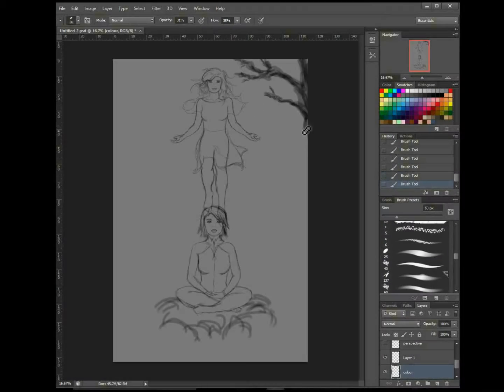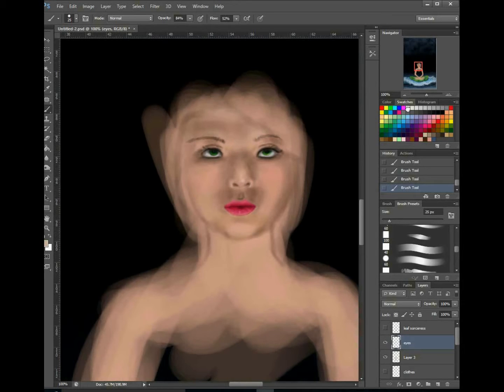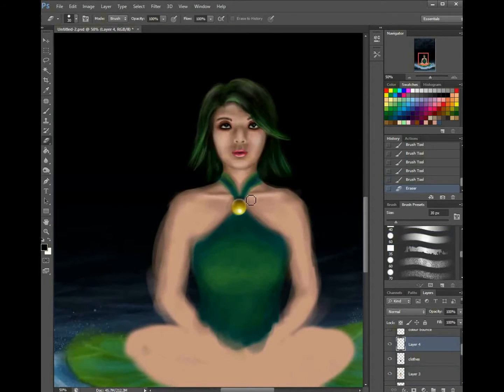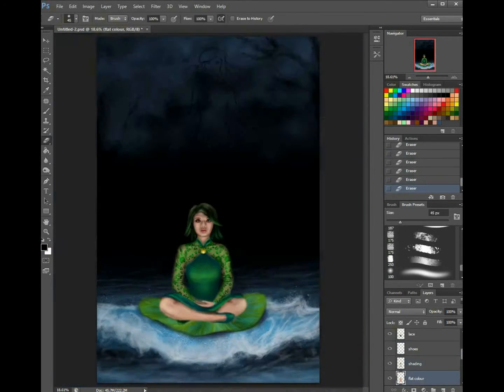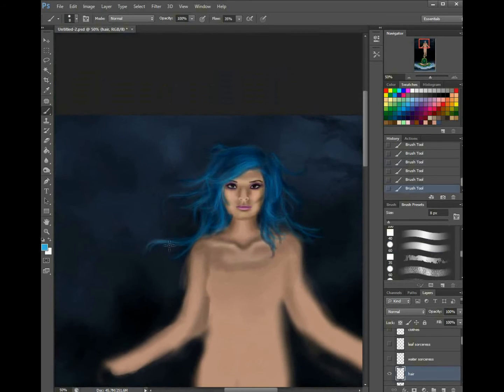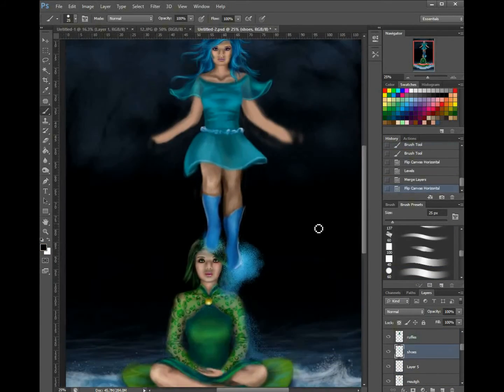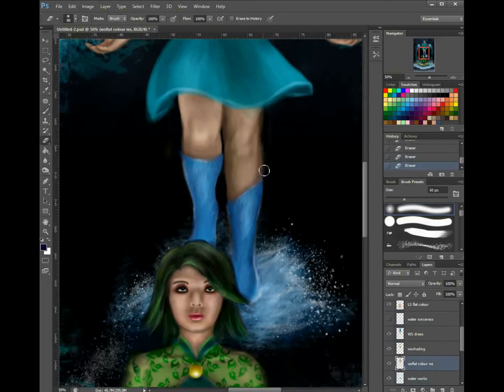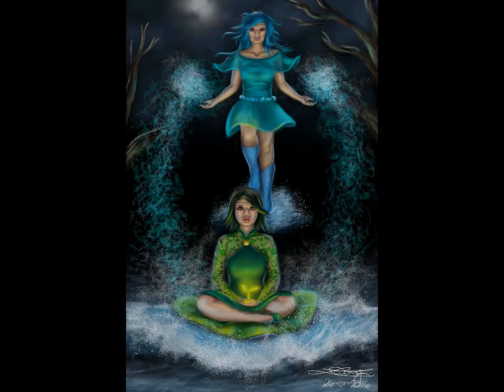Plant of Life - Time Lapse Painting w/ Commentary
I did this digital painting for a friend. I managed to document my painting and also recorded what I did on this painting.